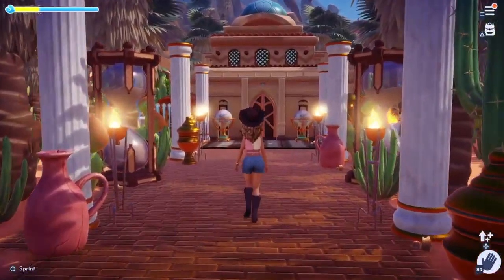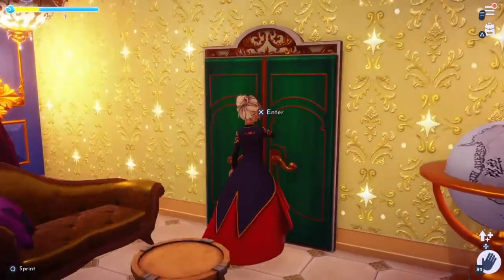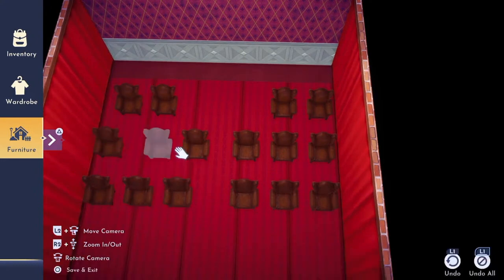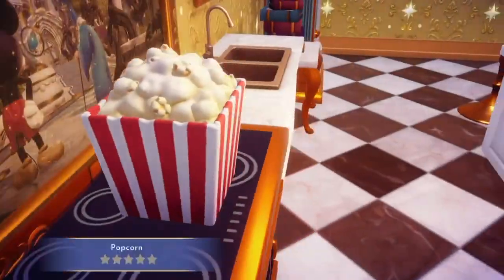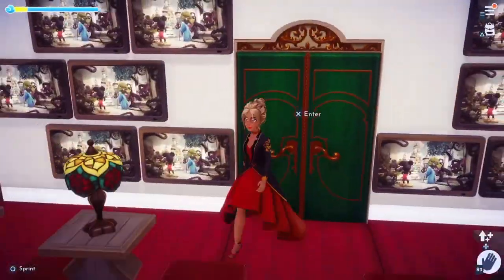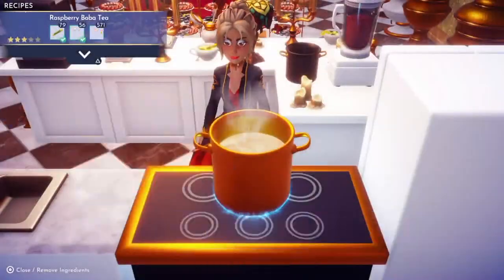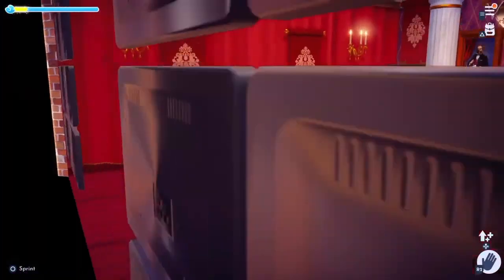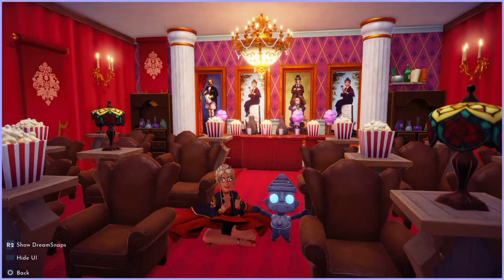FANCY MOVIE THEATER BUILD -DISNEY DREAMLIGHT VALLEY (GAMELIKEGABRIELLA)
🎮🩷HI! 🩷HAVE FUN AND STAY A WHILE AND COZY UP WITH ME WHILE WE GLAM UP IN DISNEY DREAMLIGHT VALLEY! or while we fight bad guys as Batman in Arkham!

🩷Feel free to join my live streams everyday and we dont gatekeep here! Leave your channel in the comments if you're looking to join a truly inclusive and kind gaming community where we share and grow TOGETHER!